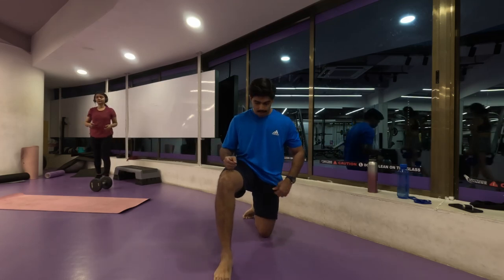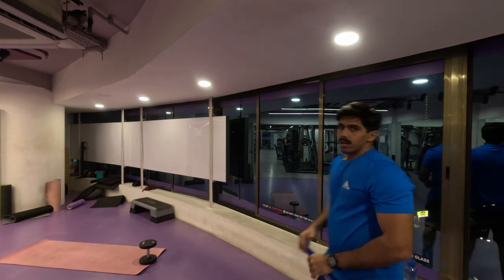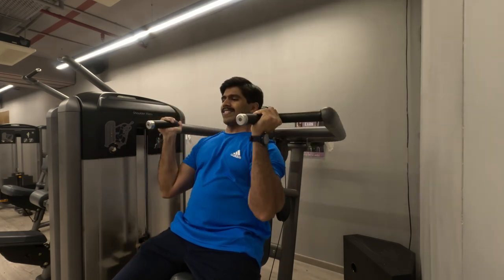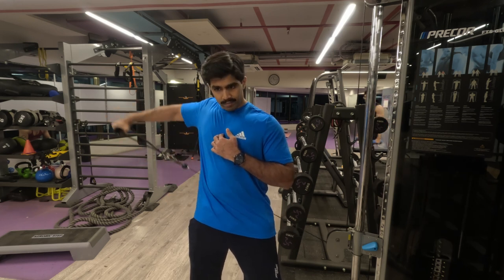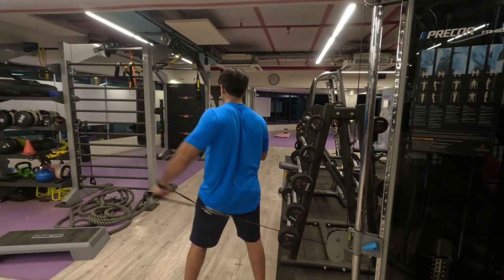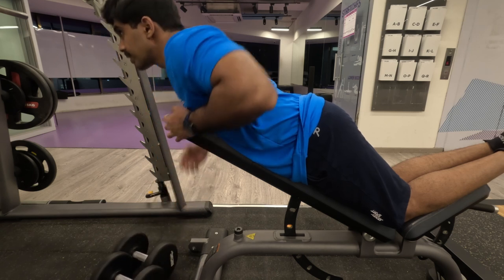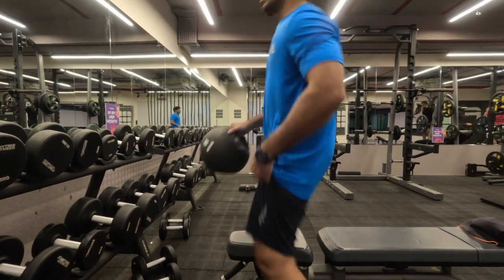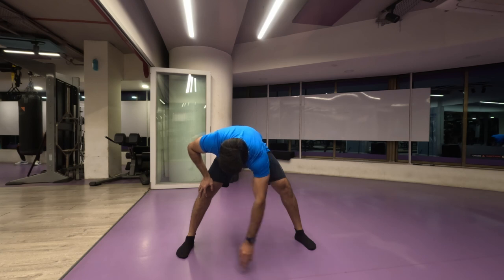Shoulder workout at the new gym... Day-26!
0:00 Introduction&Dynamic stretching
01:30 Warm-up
03:39 Overhead Press
05:24 Cable Lateral raises
09:50 Rear delt raise
12:11 Calf raises
13:49 Cable front raises
15:23 Bus drivers
16:34 Decompressing&Thank you